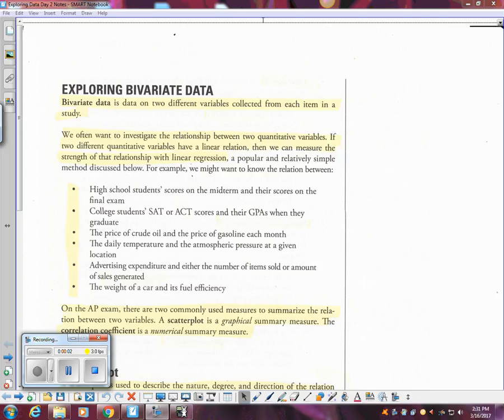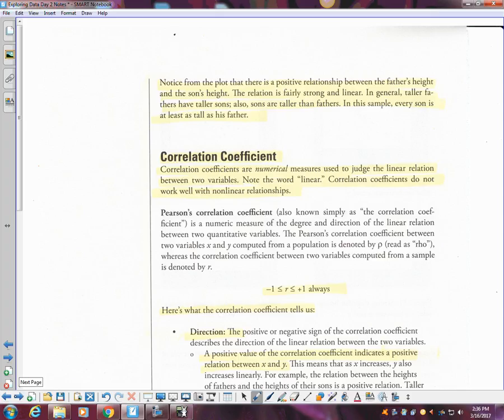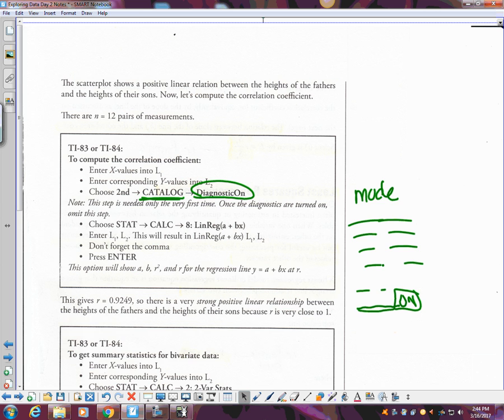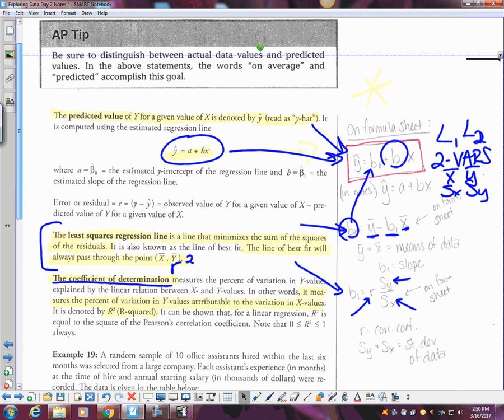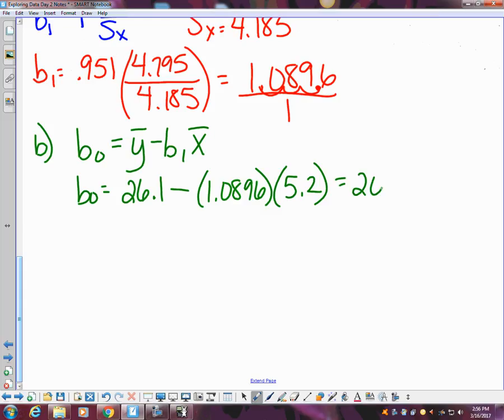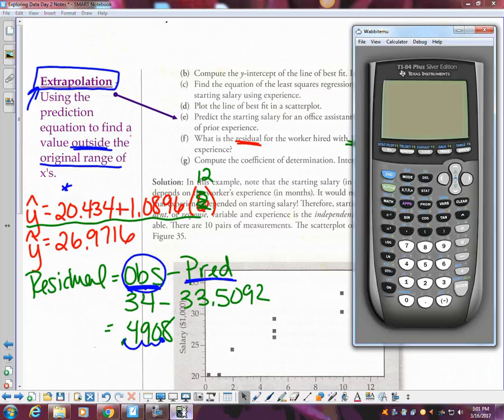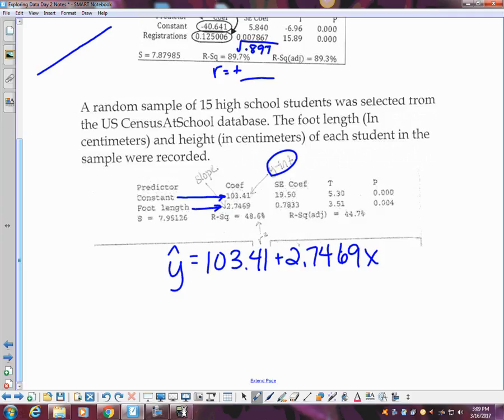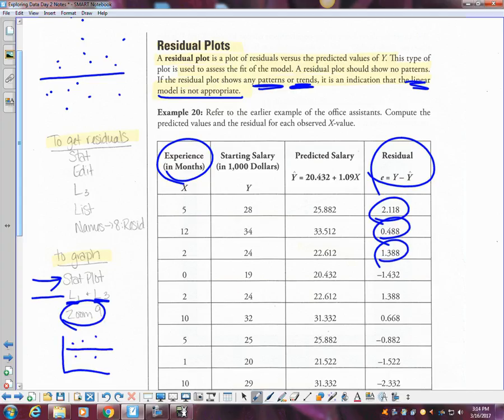Exploring Data Day 2